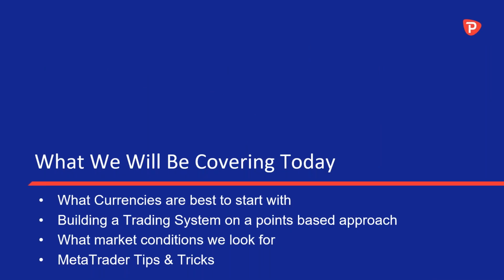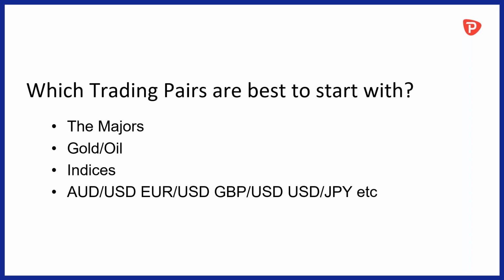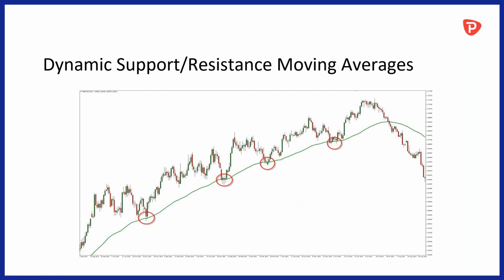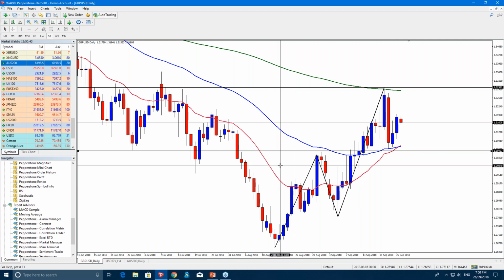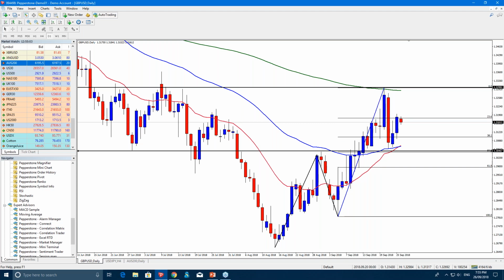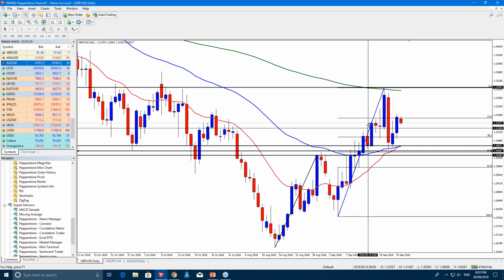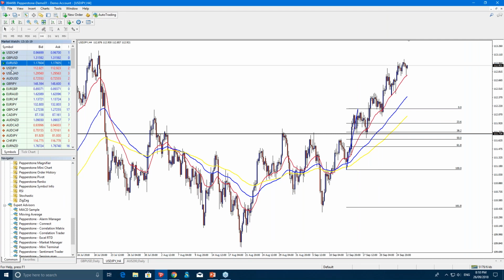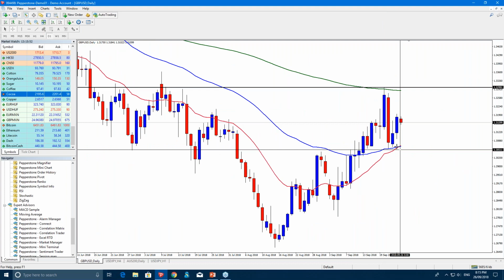Forex Trading Essentials - What You Should Know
Join expert trading educators, FX Evolution, as they break down the Forex trading essentials every trader needs to know. In this exciting webinar, you’ll learn the best currencies to start trading, how to build a system that works, what to look for in market conditions and other key trading skills to help you gain the confidence you need to take your trading to the next level.